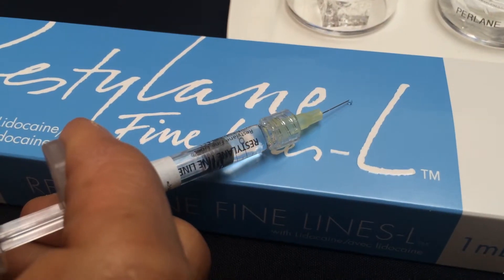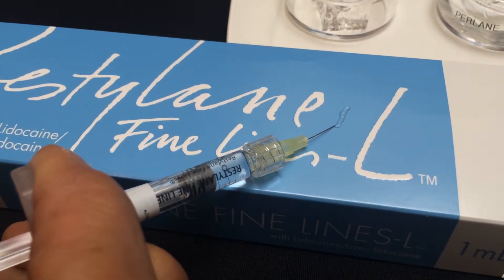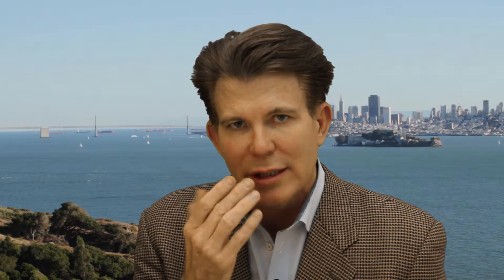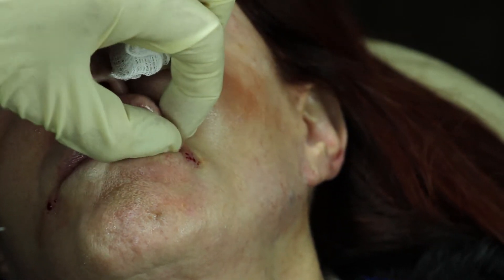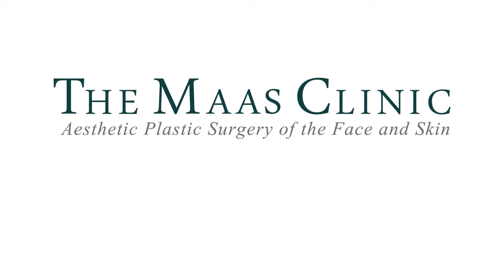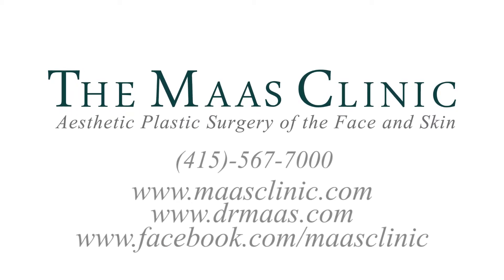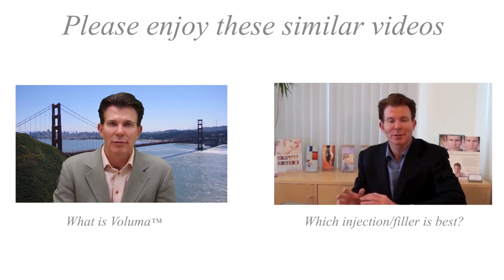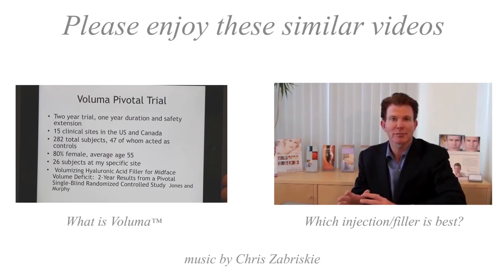Which Filler is Right For My Lips?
Dr Maas discusses the various fillers and their advantages offered at The Maas Clinic for improving lip body fullness.